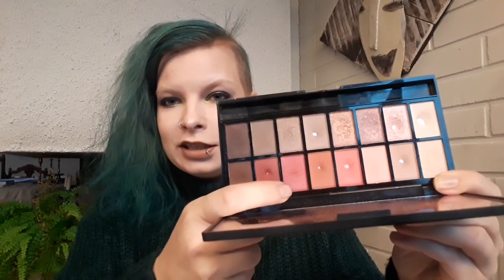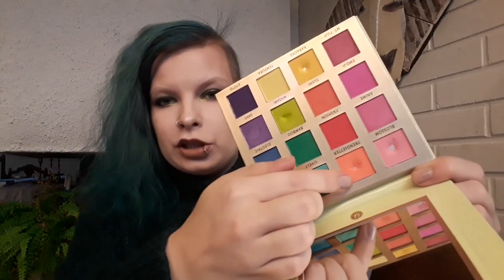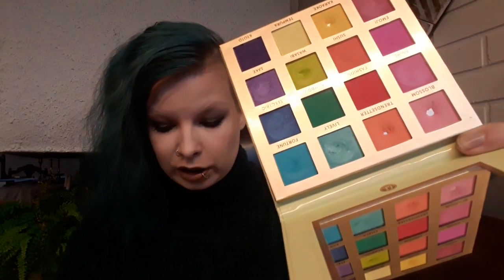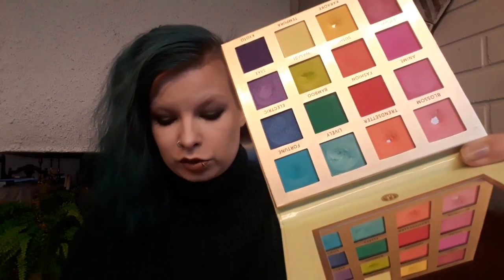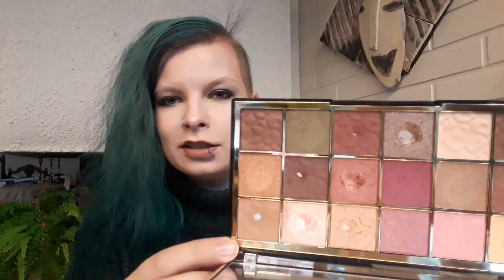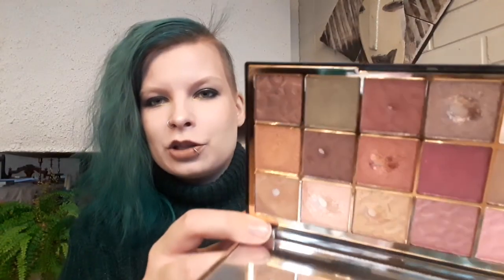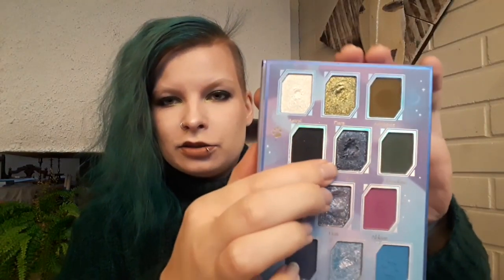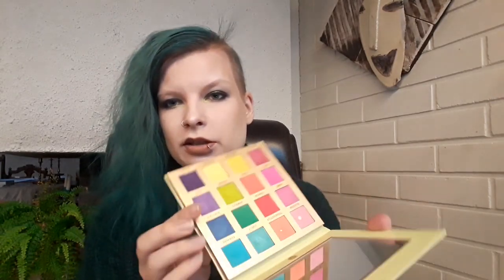Zodiac Panner | Update 6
This is my sixth update for the ZodiacPanner project pan with the PANtastic Ladies facebook group. It goes from 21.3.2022 until 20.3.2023. We pick a product for every zodiac sign based on their colours and pan them. I am doing this with all eyeshadows, trying to hit pan on them.

Creator:
Caena's Closet

As always everything is cruelty free without a testing parent company and if not I'll let you know!